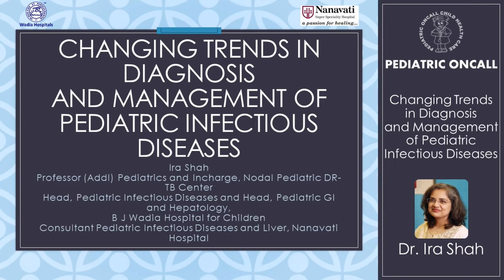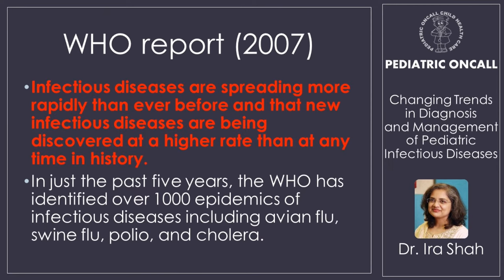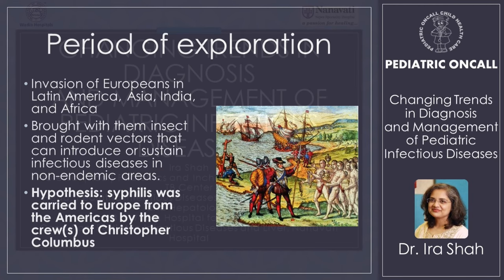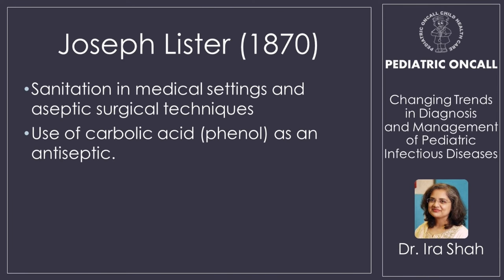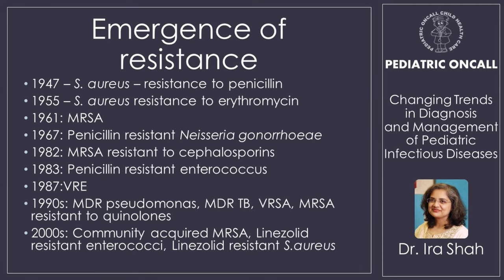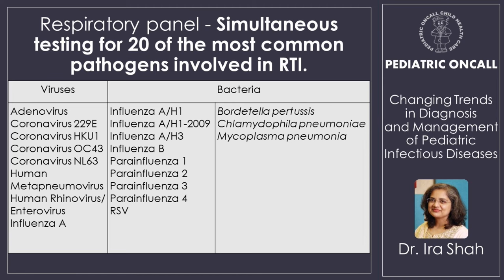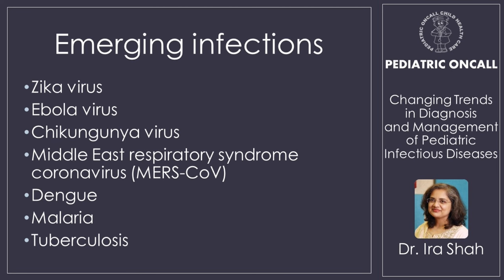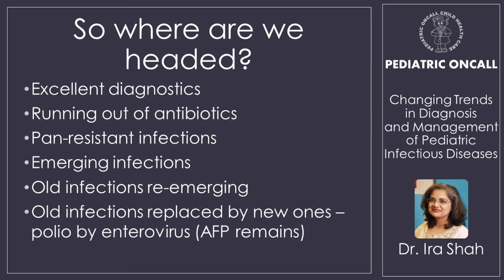Dr. Ira Shah | History of Management of Infectious diseases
Changing trends in the diagnosis and management of pediatric infectious diseases
Infectious diseases - leading cause of death | The top ten leading causes of death | Infectious diseases since time immemorial | Infectious diseases epidemics | Plague epidemic - changed the face of greek civilization - 430 BCE | Pladue diseases in ancient times | Persistent epidemics - spanish flu early 1900's | H1N1 influenza 2009 | WHO report (2007) | Ancient Harappan civilization - India 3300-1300 BCE | Concepts of infectious diseases | Sushruta Samhita - 6th century BCE | Charak Samhita | Alexandra the Great - History changes  (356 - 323 BC) | Period of exploration | Andaman islands | Effect of infectious diseases on human genes | Fracastoro speaking about germs in 1500 AD | Miasma theory (19th century) | Lgnaz semmelweis (1847) | John Snow (1849) | Louis Pasteur (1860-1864) | Joseph Lister (1870) | Robert Koch (1884) | Microscope and germs | Emerging treatment strategies in infectious diseases | Dicovery of antibodies | Monoclonal antibodies | Elisa | Alexander Fleming (1929) | Word of caution | Subsequently new antibiotics discovered | Emergence of resistance | Time line of antibiotic resistance | Immunization - History | Small pox vaccination | other vaccines | Molecular genetics and vaccinology | Revolutionary molecular technologies | DNA and PCR | Syndromic testing of infectious diseases | Respiratory panel- Simultaneous testing for 20 of the most common pathogens involved in RTI | GI panel - 22 target pathogens at once | Sepsis panel - 24 pathogens and 3 antibiotic resistance genes | 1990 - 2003 human genome project | Haplotype structure of parasites within Mls | SNPs help to predict tendency to a disease | Emerging Infections | Newer diseases - HIV | Antiretroviral drugs | Era of monotherapy | Early 1990's - era of dual therapy | Late 1990's - Era of triple therapy | Emerging infections | Immune system | Infections and immune system | Congenital immunodeficiency | Treatment options | ID in special situations | Emerging trends in diagnosis and drugs | Emerging Trends in treatment - evidence based | Emerging trends in prevention | Emergence of Multiresistant Pathogens | Emergence of old drugs and drugs used in adults | So where are we headed? | Infectious diseases fellowships | B J Wadia Hospital for Children |
Also check out: "Dr. Ira Shah | Latent Tuberculosis"